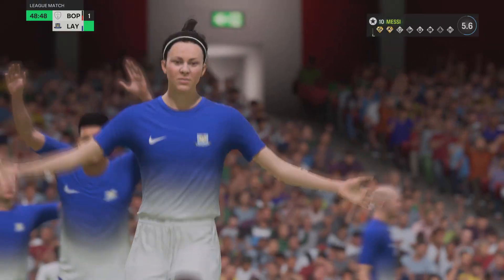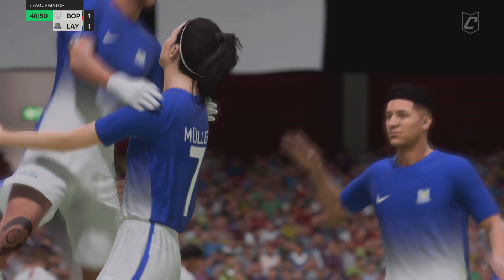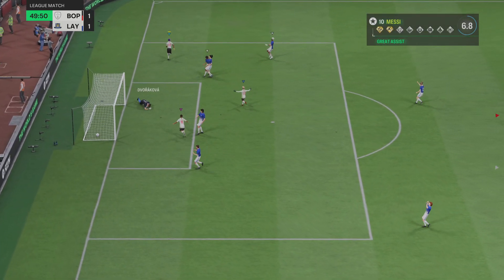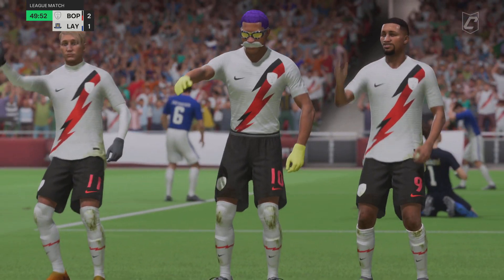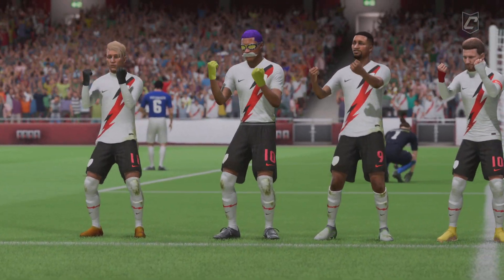EA SPORTS FC 24 chip banga